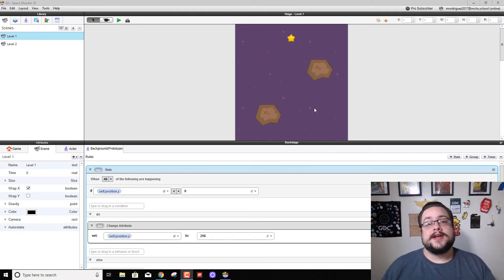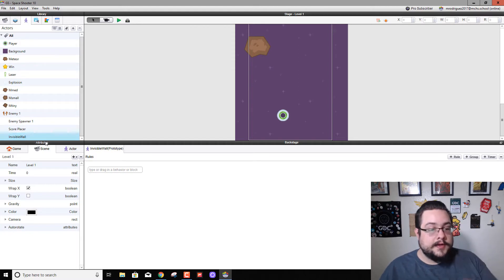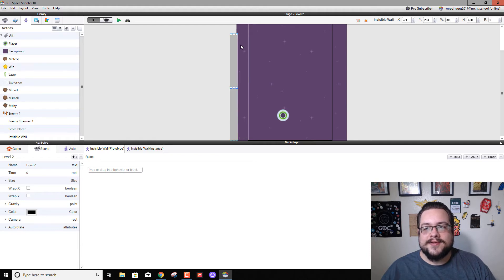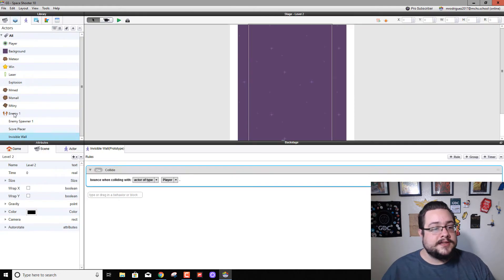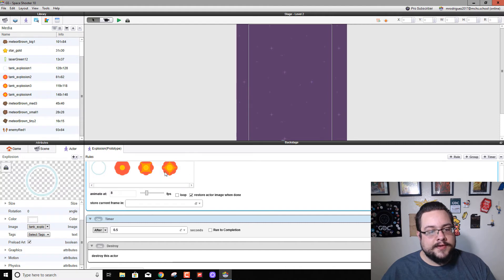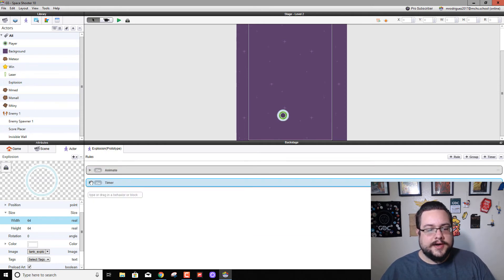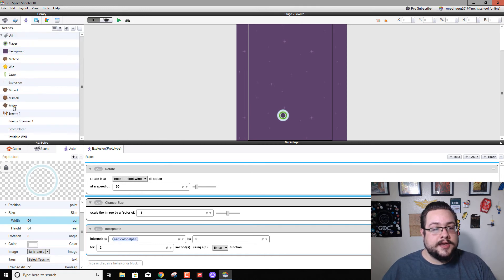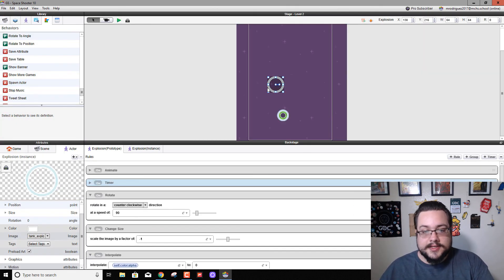GameSalad Tutorial #10 - Dynamic Explosions and Room Borders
Donate $1 or more to get access to the project files/source.